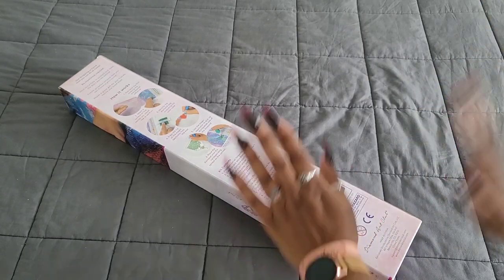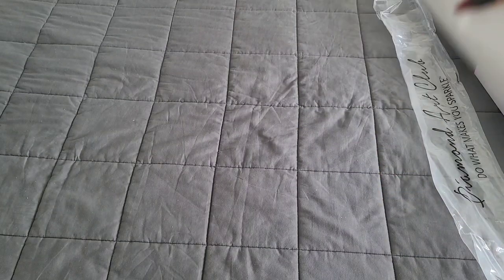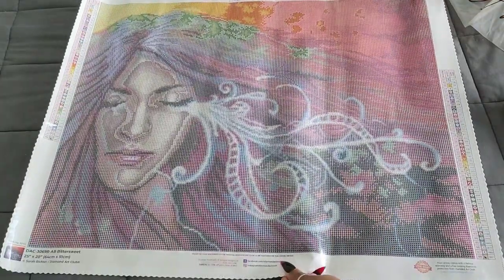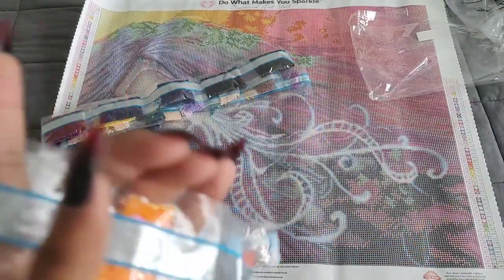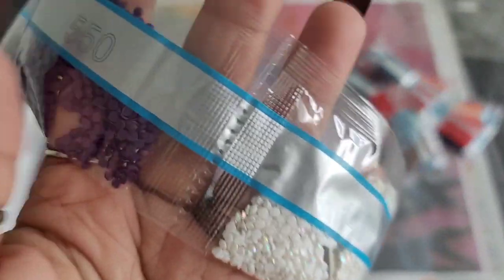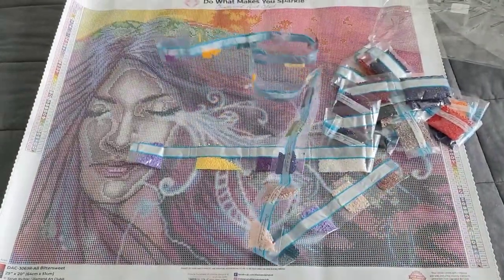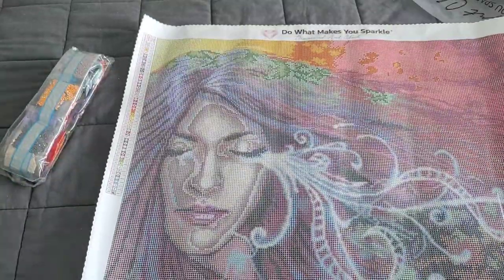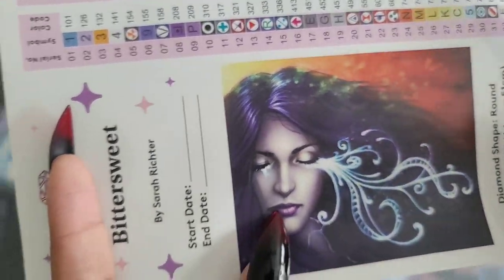Unboxing Diamond Art Club Sneak Peek *Bittersweet *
it's time for a sneak peek from Diamond Art Club! come take a look! Times of release in video!

💌Fan Mail can be sent here:
Alishia Tepper